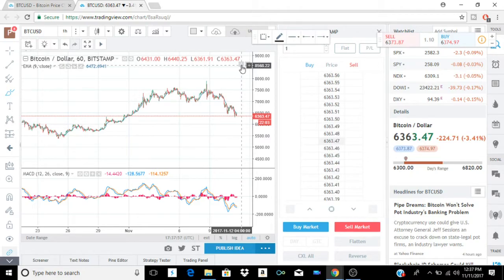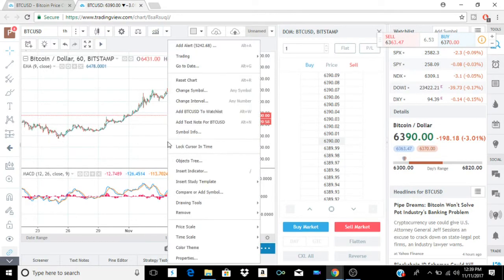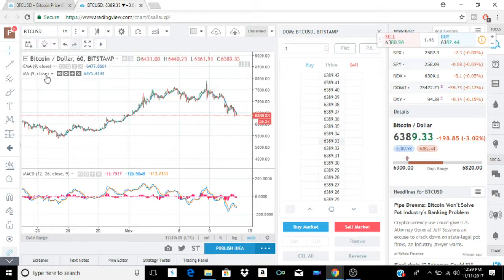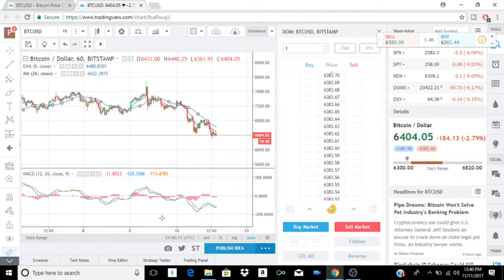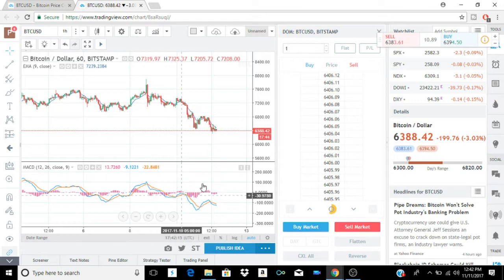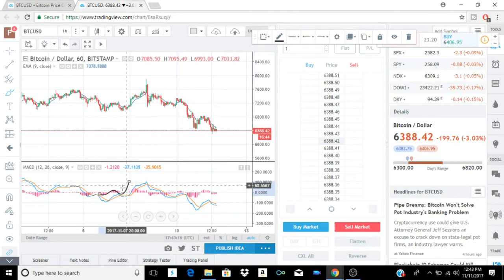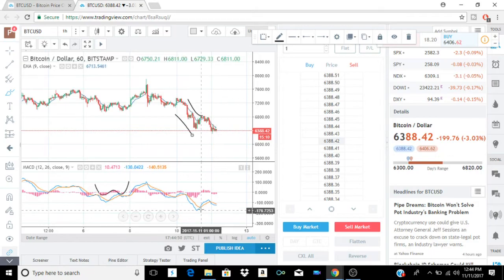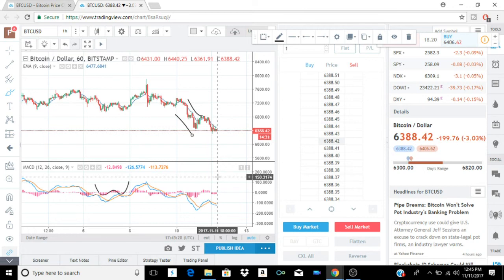How To Trade CryptoCurrency Using Technical Analysis - The BASICS of MACD